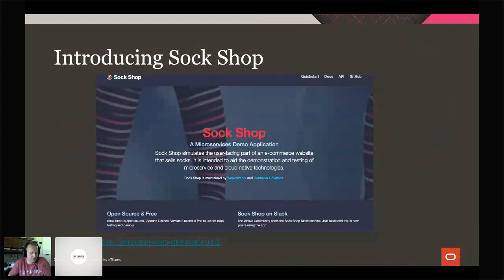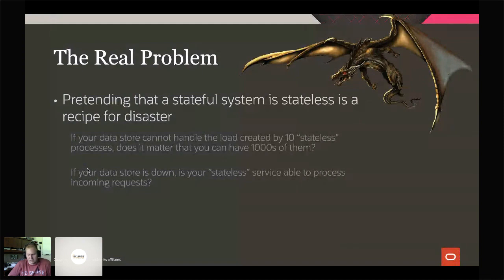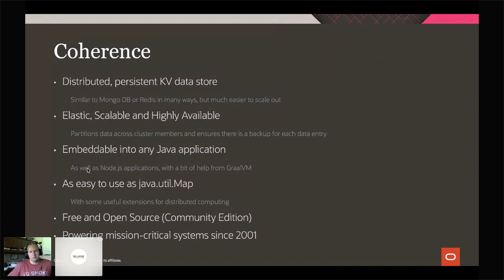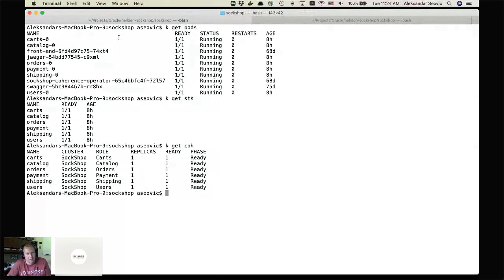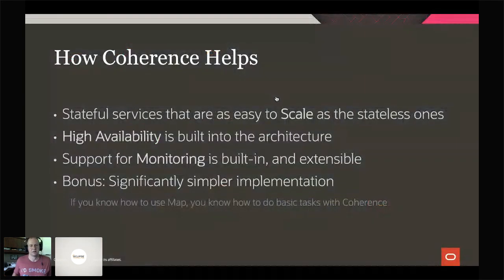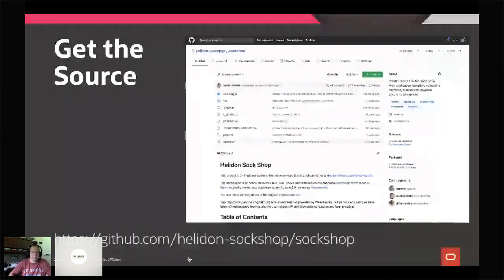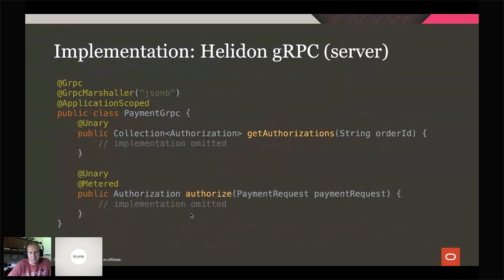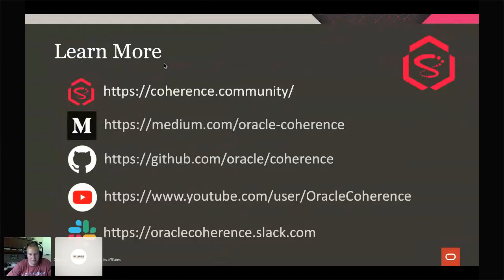Managing State in Elastic Microservices | Jakarta Tech Talks - September 2020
Speaker: Aleks Seovic

Scaling stateless services is easy, but scaling their stateful data stores, not so much. This is true whether you are using an “old fashioned" relational database, or one of the popular, “modern" KV data stores, such as MongoDB or Redis.

In this presentation we will discuss some of the issues with state management in elastic microservices today, and look into how Oracle Coherence, with its Helidon and Eclipse MicroProfile integration, provides a better alternative you can use tomorrow.